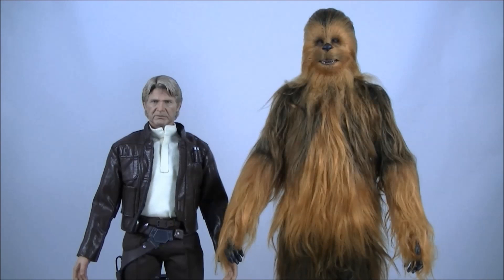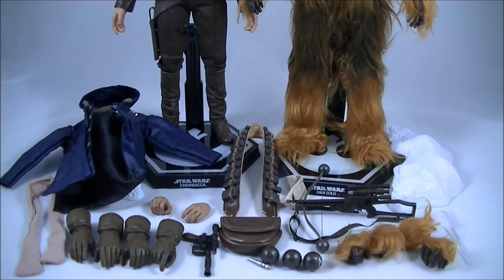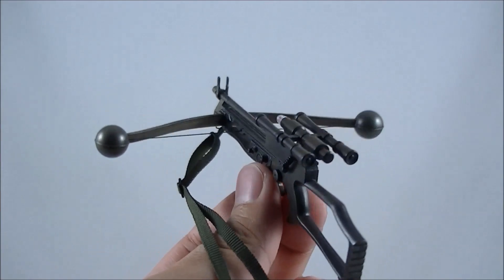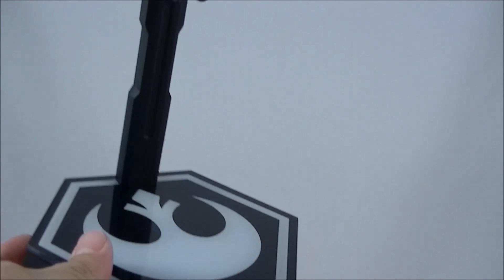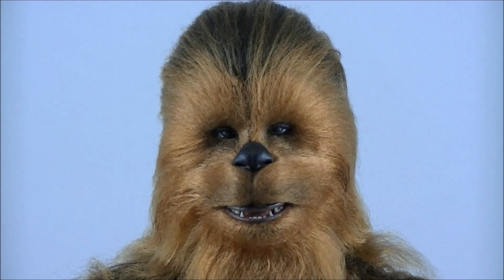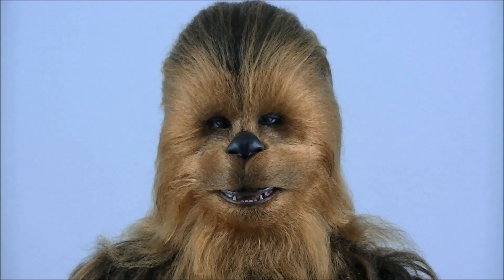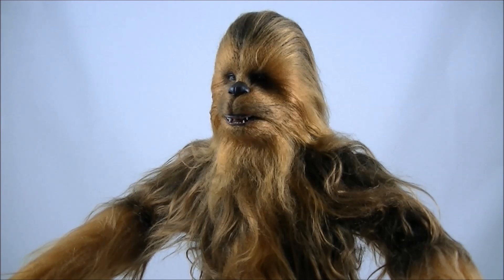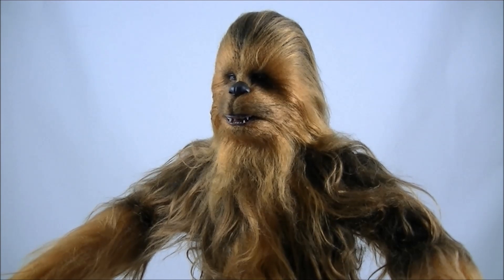Hot Toys MMS376 Han Solo and Chewbacca Part 1